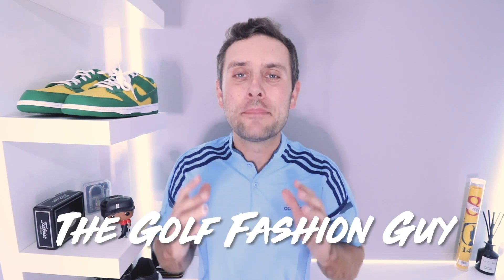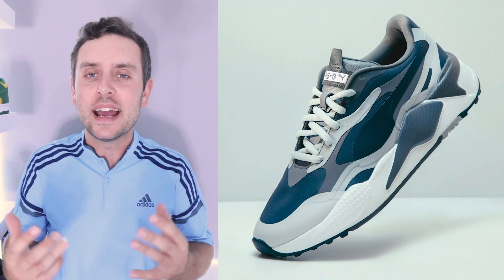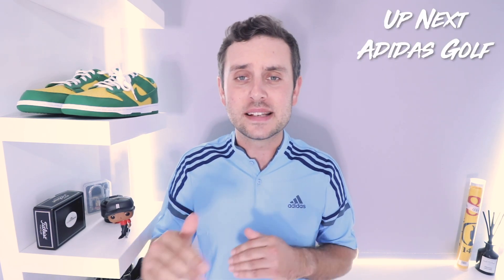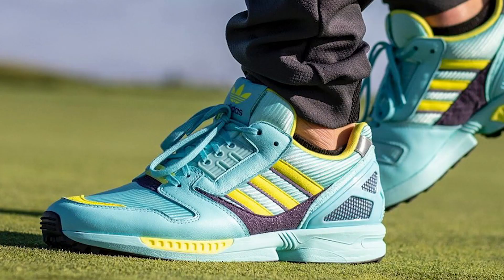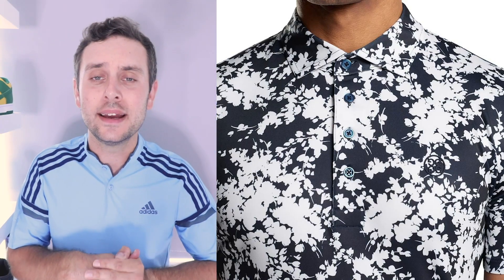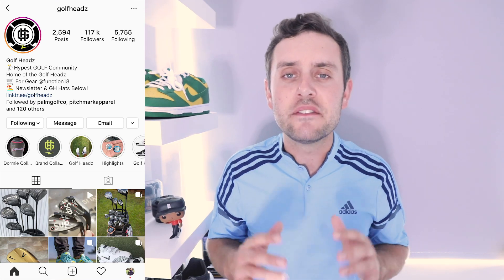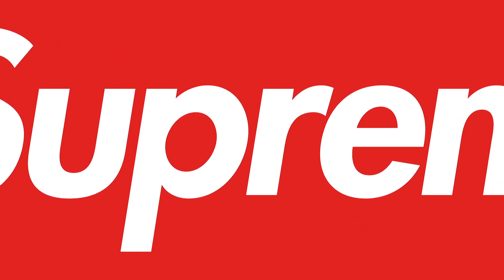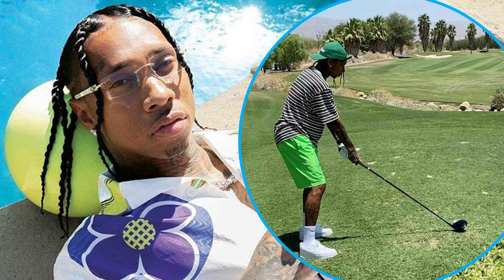Golf Fashion Weekly News | SUPREME for Golf? | 3rd September 2020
In this video series we take a look back at all the major news from the world of golf fashion and take a little look ahead at what maybe releasing soon.

In this weeks episode we check out the latest colour way of the RS-G shoes from Puma. The worst shoe Nike Golf have released all year. A classic Adidas silhouette turned into a golf shoe. Some floral prints from G/Fore and Supreme in golf and how the landscape of golf fashion is changing and how the skateboarding, streetwear giants could have an impact.